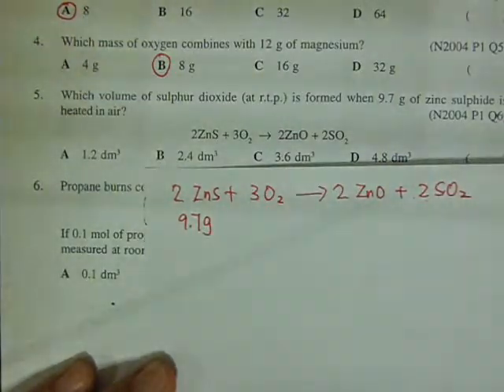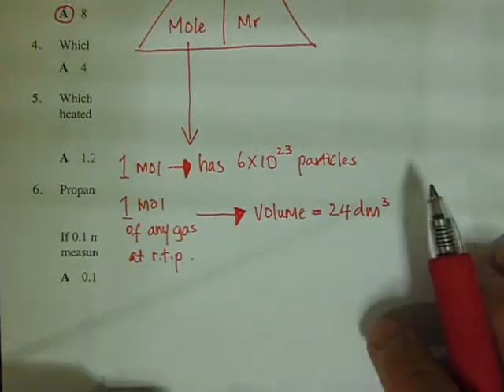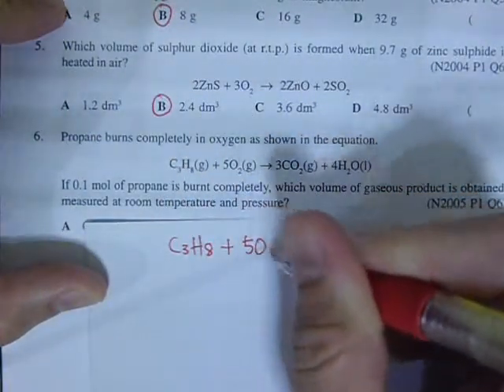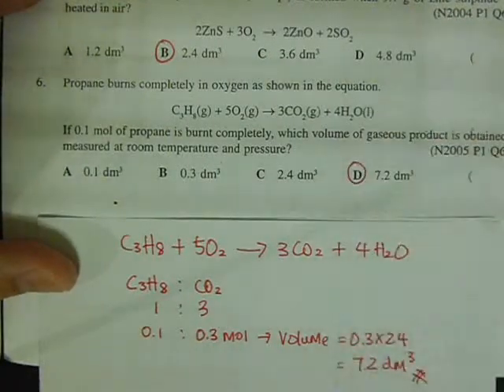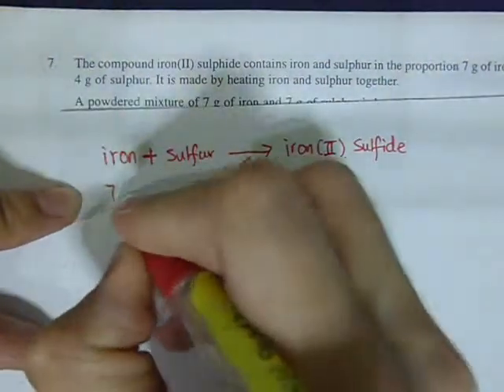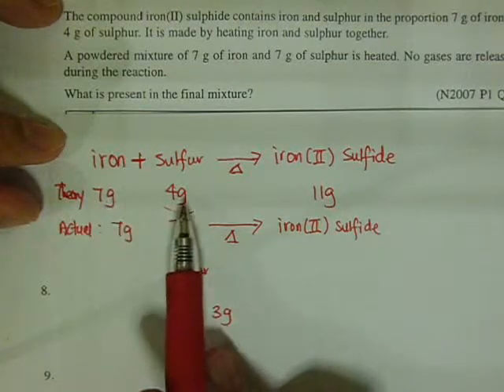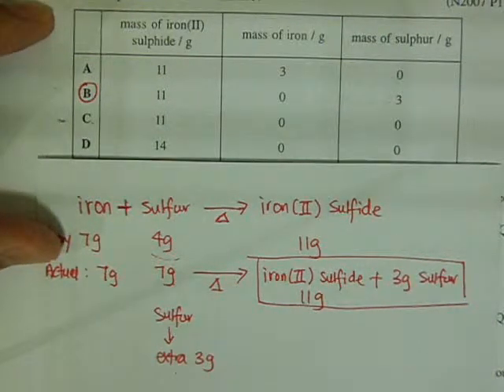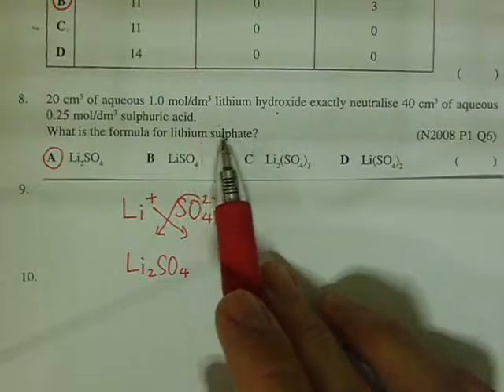C8 - Mole TYS MCQ Part 2 of 3